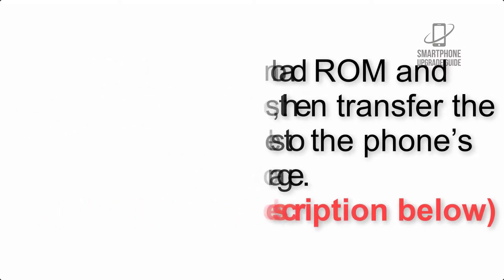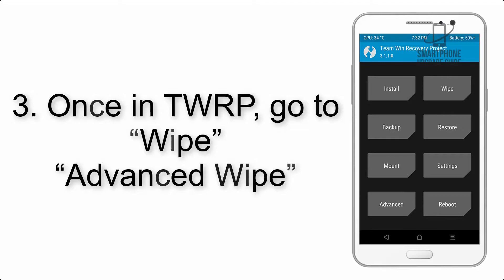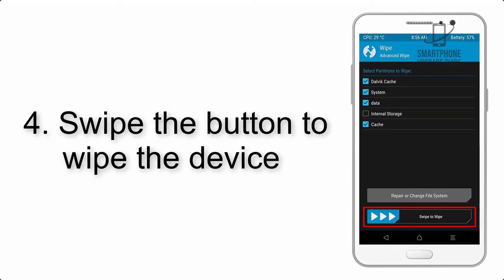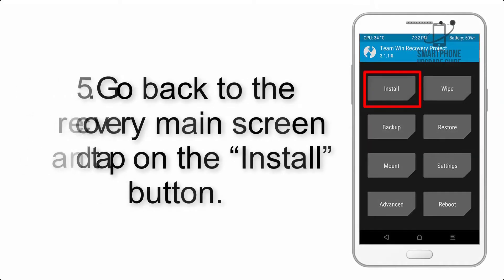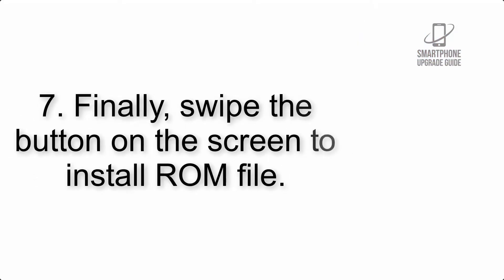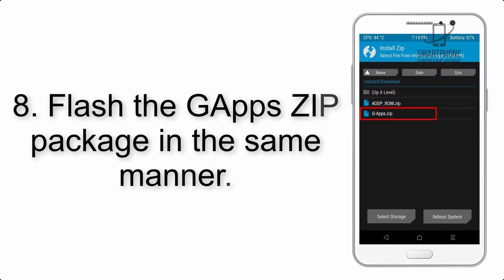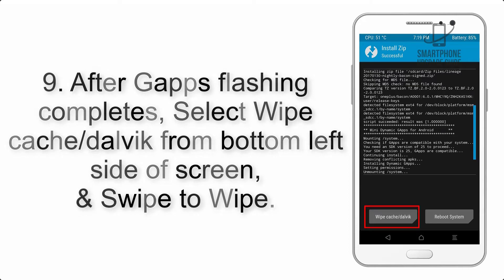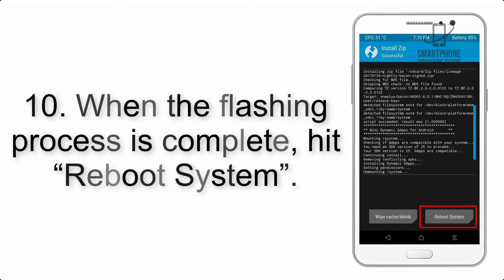Install Android 10 on Samsung Galaxy S20 (LineageOS 17.1) - How to Guide!